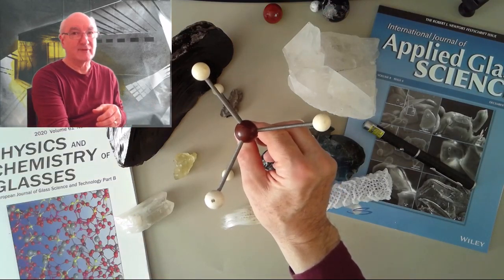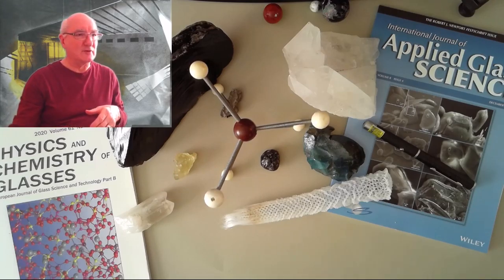Third Age Physics: Glass_Part 1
This series of videos represents an online version of various physics-inspired sessions put together during recent years for the 1000+ members of my local U3A (University of the Third Age) in Canterbury, UK. This year, being the fun-fest that it isn't, requires a different approach - one that doesn't depend upon face-to-face indoor events. Each session will have been recorded in a single take, and without a script or notes in order to try to reproduce the 'live' experience. Also, it would simply be too dispiriting to deliver a long and stilted monologue ... oh how I miss sharing my love of science face-to-face with a group of people who can provide real-time feedback! The upshot is that viewers will get all my stumbles, throat-clearing, failures in memory and moments of lost track: forbearance is a good quality in such contexts. What I will try to ensure is that I build a 'sanity break' into the videos every 40 minutes or so: a juncture at which it's easily possible to have a rest. I may do this within a given video or by splitting the thing into two or more parts.

this will serve as a Contents Page for the video series and as a repository for additional information, links to useful sites etc.